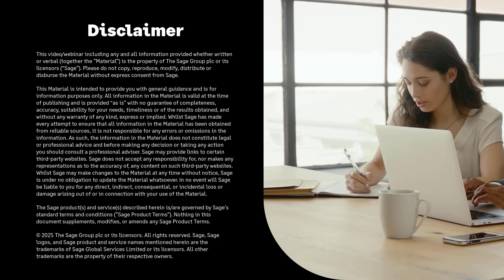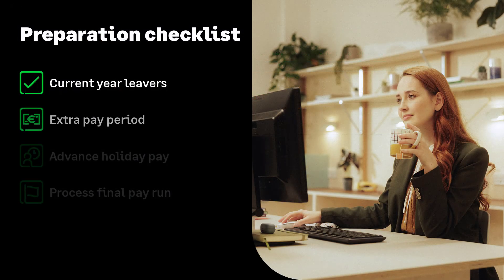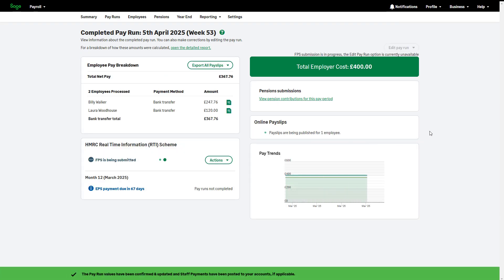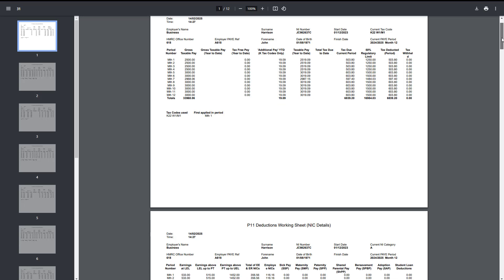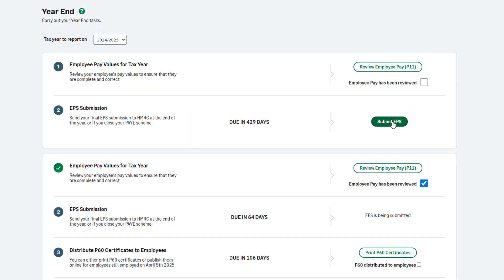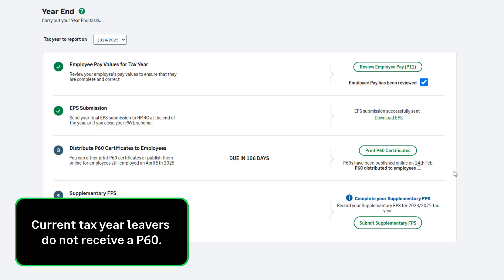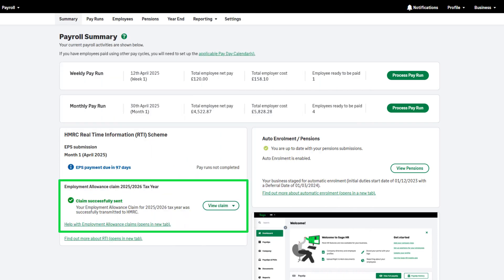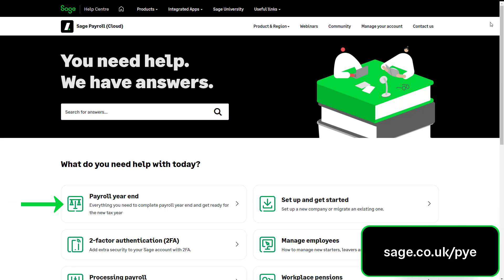Sage Payroll (UK) - Payroll year end full guide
This is your full guide to preparing for, and running a payroll year end in Sage Payroll.

0:00 Intro and important dates and deadlines
1:05 Prepare for year end
3:49 Running your payroll year end in Sage Payroll
8:45 Start the new tax year